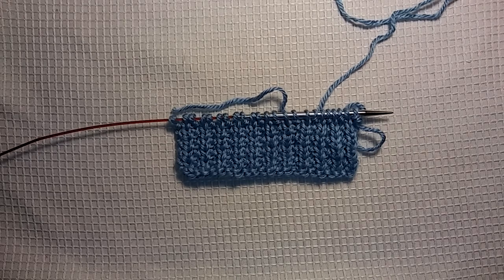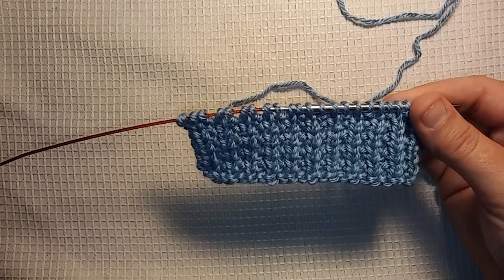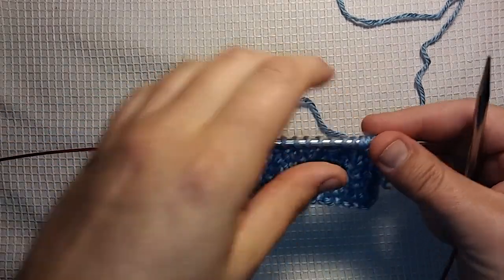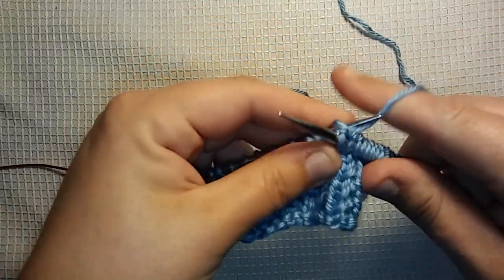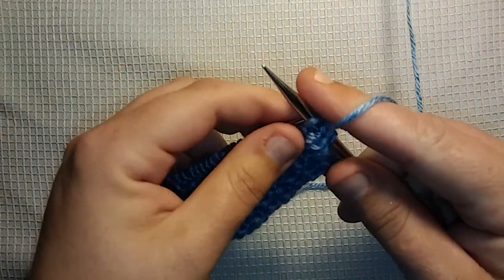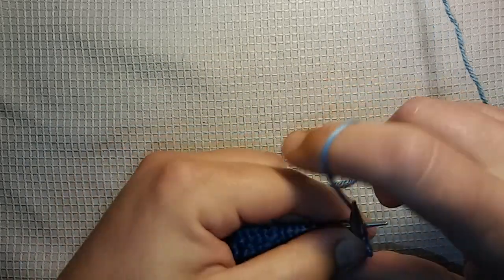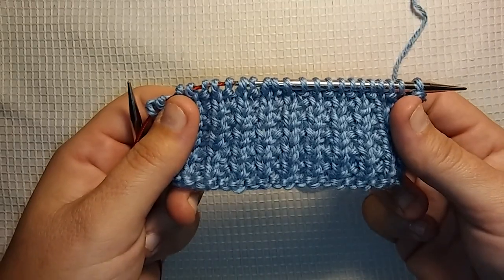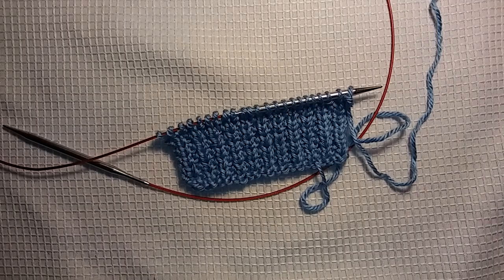How to Knit the Broken Rib Stitch - EASY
In this video I show you how to knit the broken rib stitch. This stitch is really easy, definitely beginner friendly. I encourage you to take 10 minutes and try it out for yourself. This stitch would be perfect in a chunky yarn for a scarf.